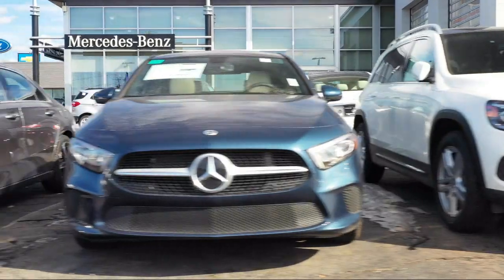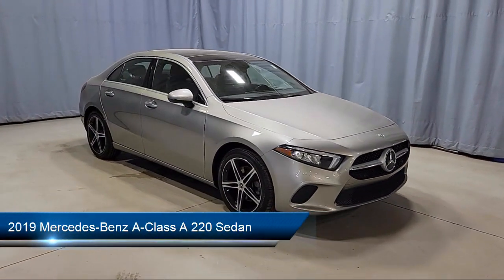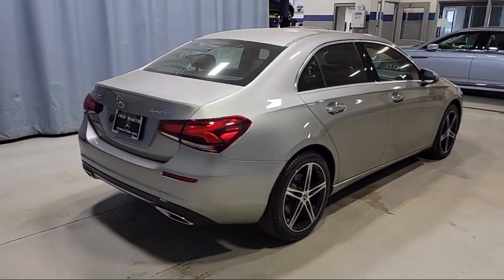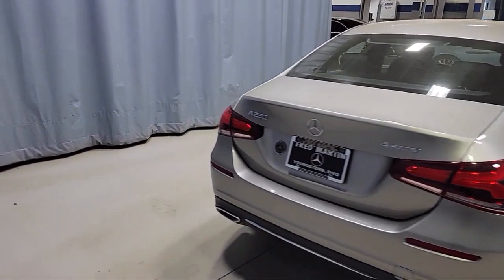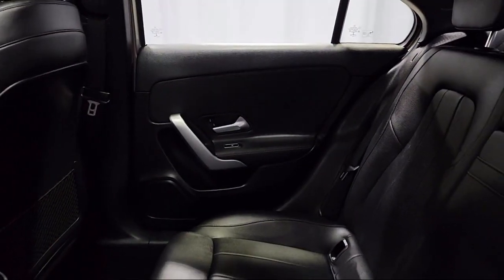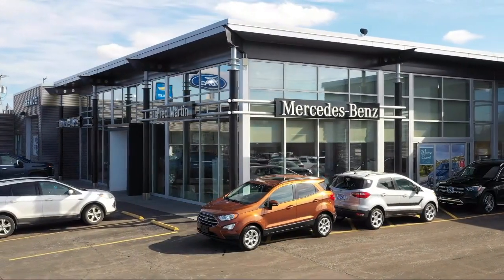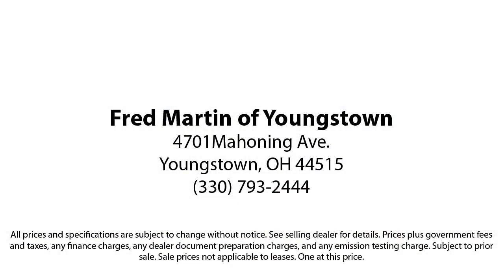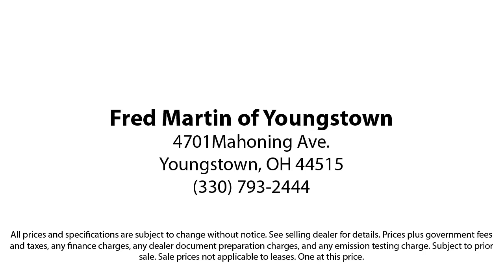2019 Mercedes-Benz A-Class A 220 Sedan Youngstown New Castle Kent Warren Boardman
2019 Mercedes-Benz A-Class A 220 Sedan Stock Number: M6204A Vin:WDD3G4FB8KW029468.